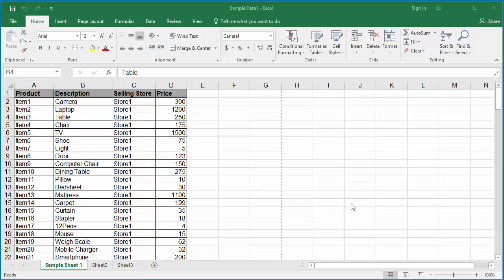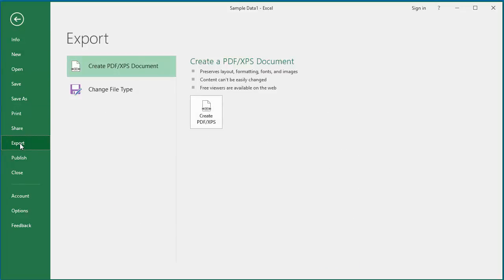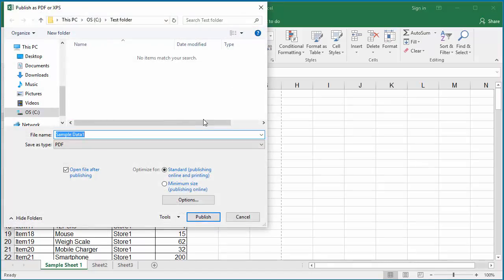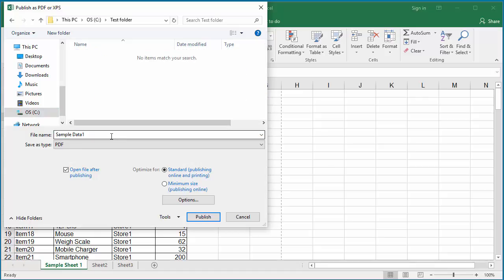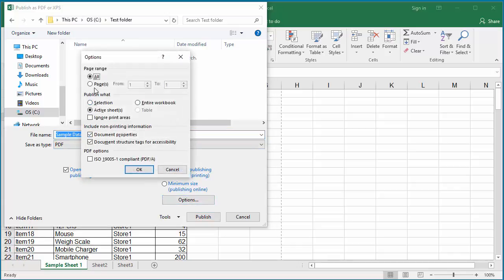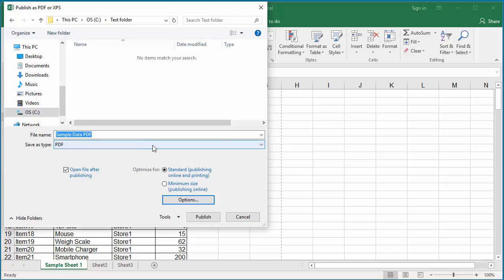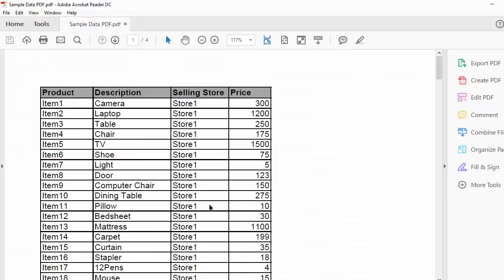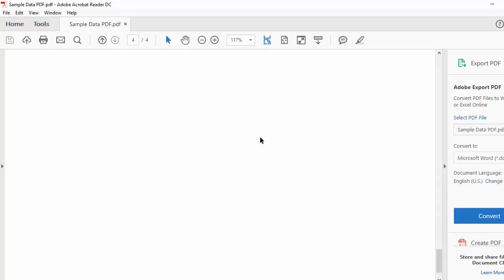How to Convert a Spreadsheet to PDF in Excel 2016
Learn how to Convert a Spreadsheet to PDF in Excel 2016. Excel allows you to convert few pages of a worksheet to PDF document if needed. Keep in mind you can create PDF document from workbook but you can't open PDF using Excel, you need Adobe Acrobat to open the PDF document.